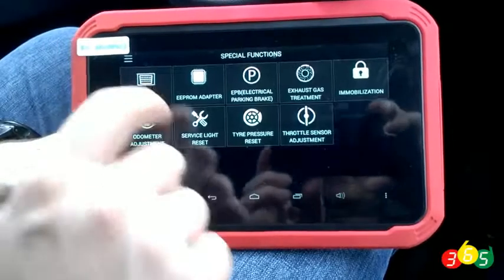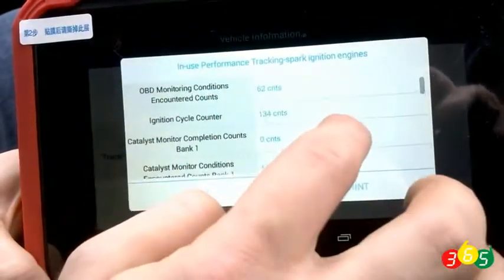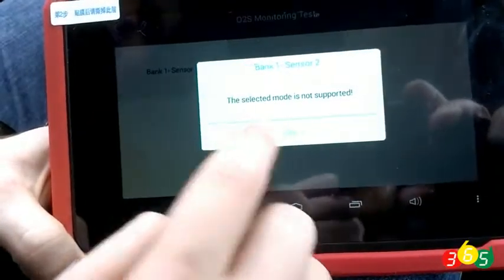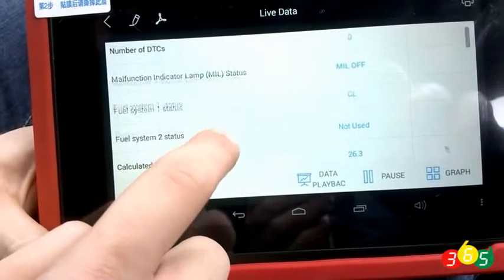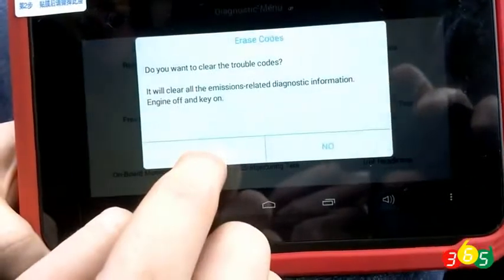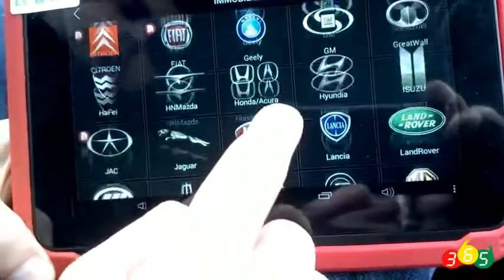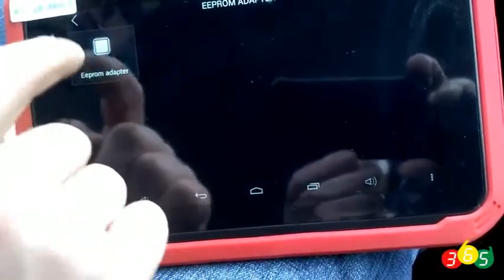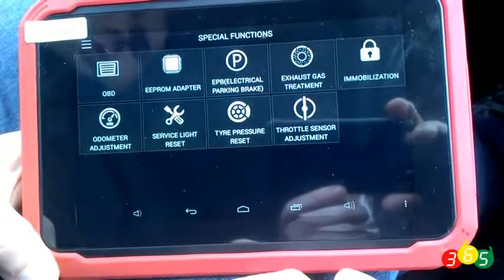Xtool X100 PAD Function Menu Introduction- OBDII365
XTOOL X100 X-100 PAD Tablet Key Programmer,a first tablet key programmer in the word!

not only provides you with professional key programming, but also the most needed special functions for workshop,comes with the latest technologies to perform key programming, mileage adjustment, oil service light reset, timing belt service light reset, tire pressure warning light reset , EPB reset, throttle body reset, DPF reset, battery reset, steering angle calibration and OBD-II engine diagnosis.Provides super-fast solution and it can work as generic workshop level diagnostic equipment.